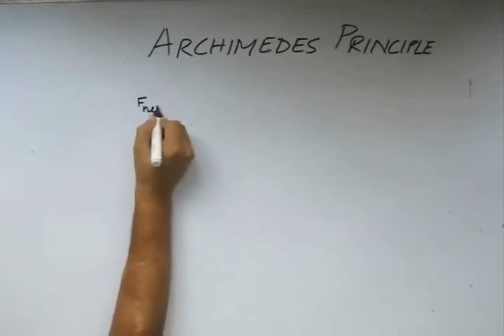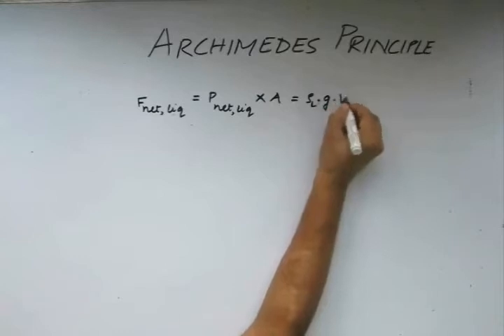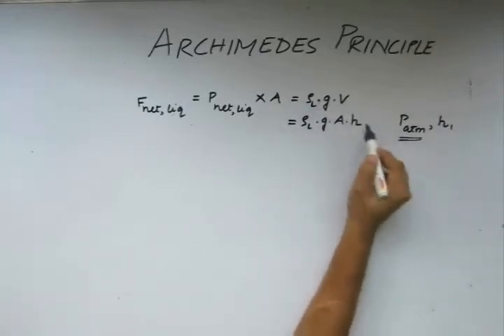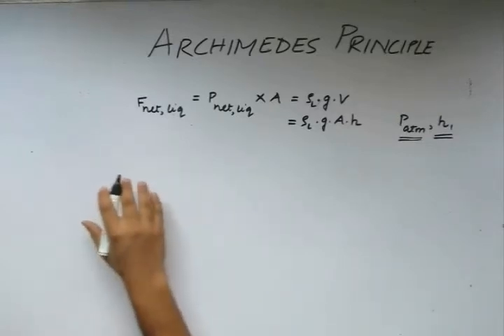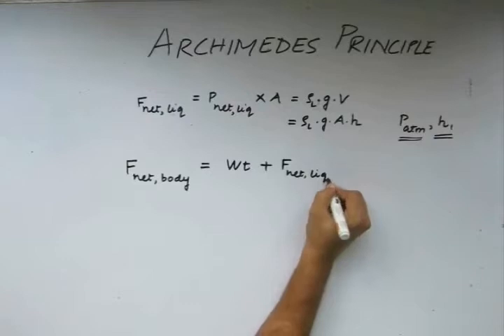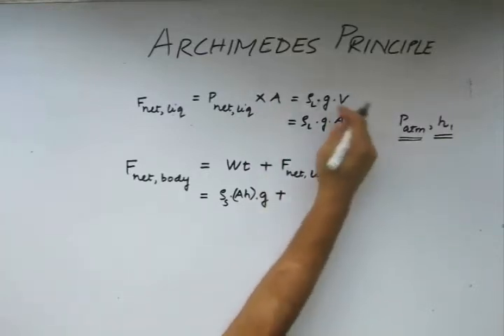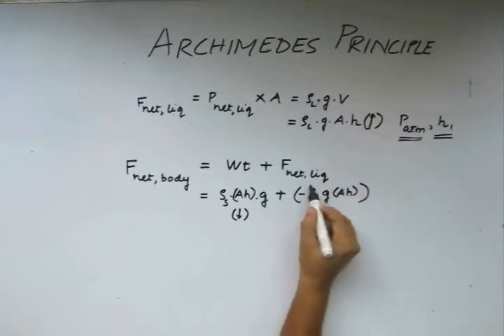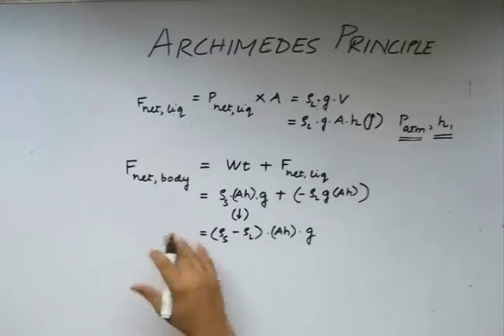Fluid Mechanics, Lecture 2, Physics IIT JEE (Submerged Body Cases)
This is the second part of the lecture for understanding Fluid Mechanics in physics for preparing for JEE, BITS and other engineering exams. The lectures are taught by IITians themselves to help the aspirants. Collegepedia.in is uploading these lectures to help students learn in a better way. Visit collegepedia.in . We are on facebook and twitter as well.